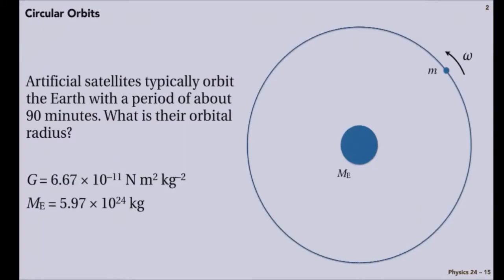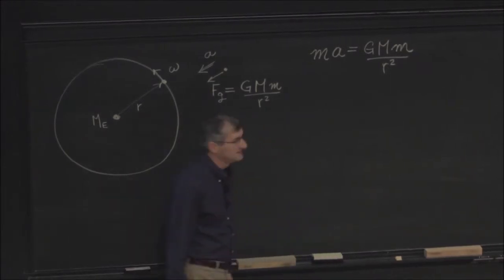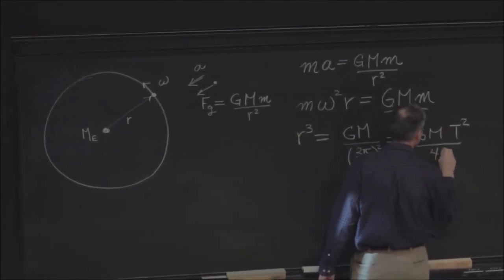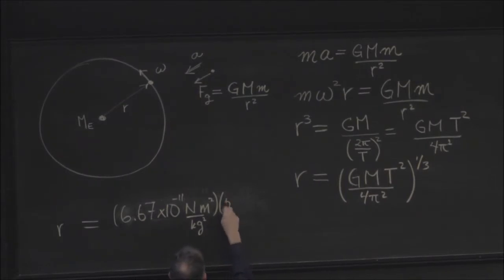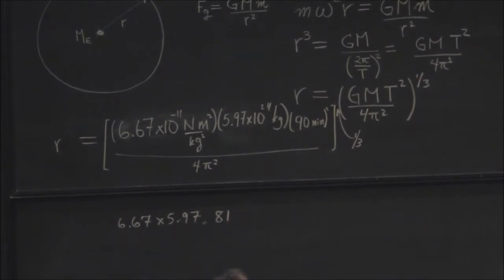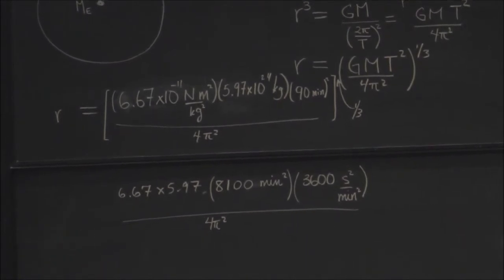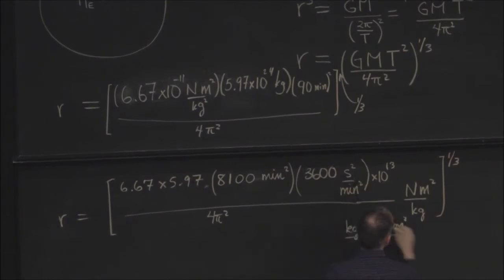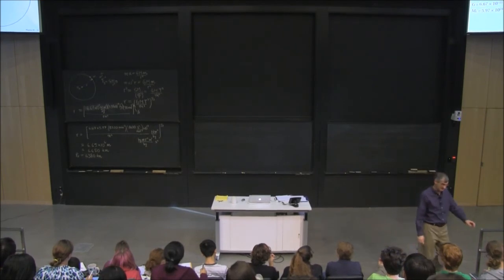Lecture 15.2 - Orbiting Satellite Example